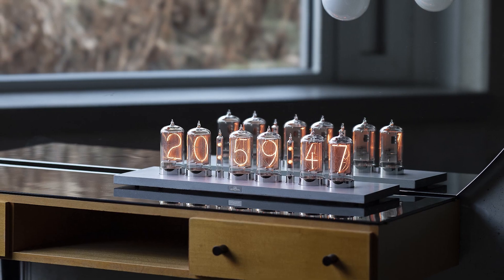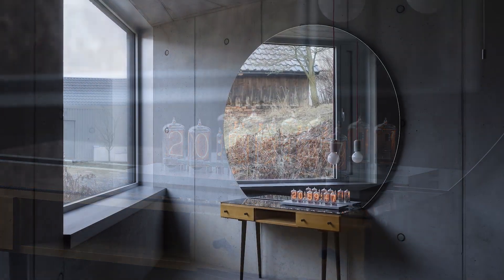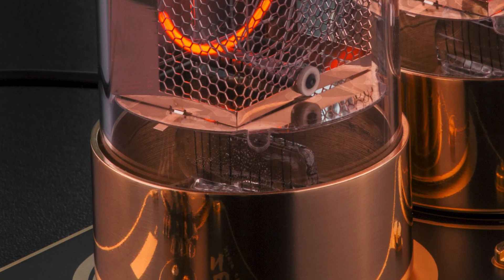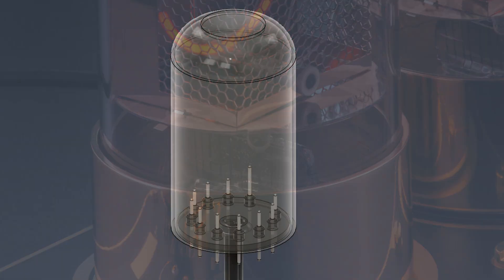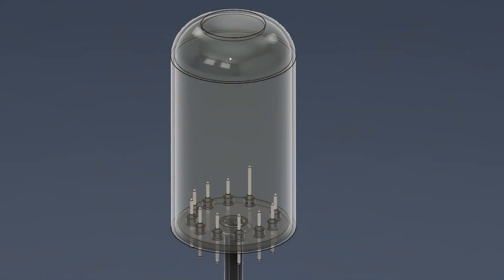Starting new project: F | EP#1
We are starting a new project, development of a new nixie tube called F.